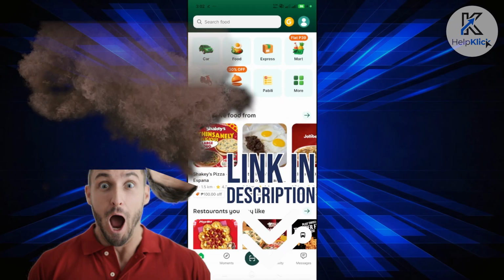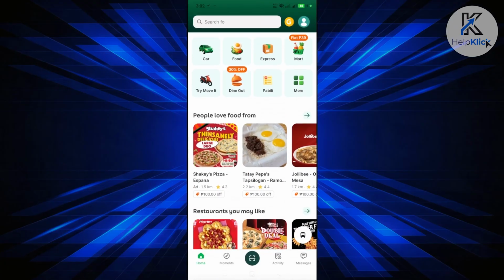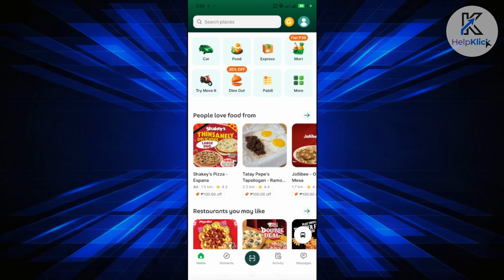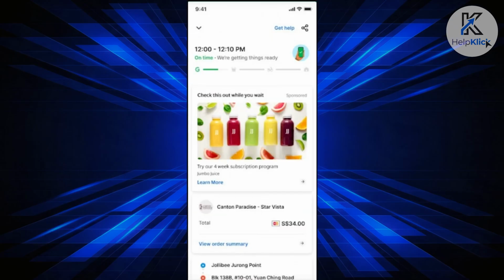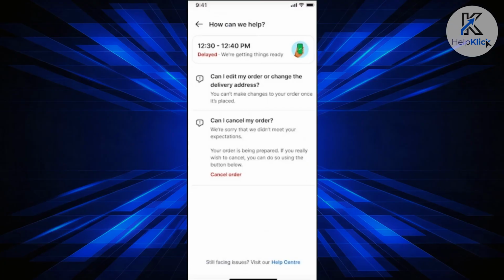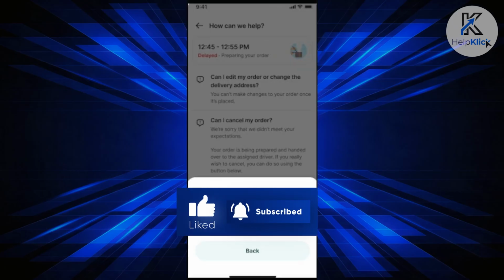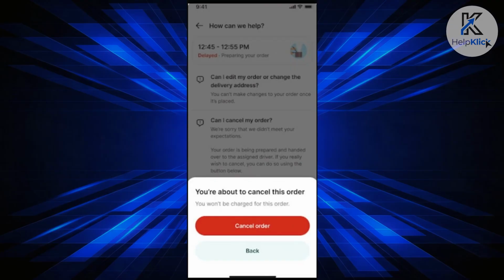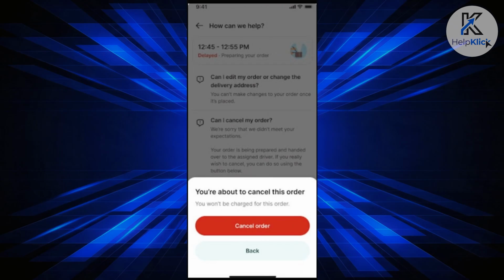How To Cancel Order In Grabfood (2026)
In this video, I show you how to cancel your GrabFood order in 2026.
This quick step-by-step tutorial covers GrabFood order cancellation process, how to get refund from Grab delivery, cancel food delivery before it arrives. Want to know what happens when you cancel a Grab order?